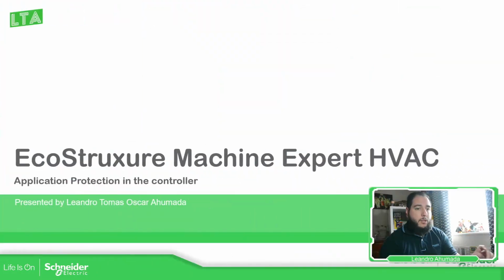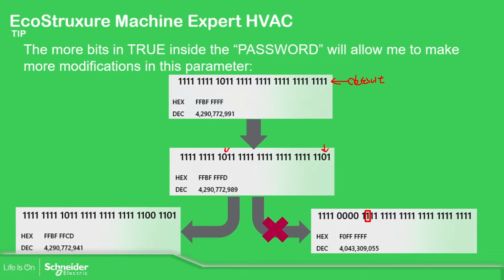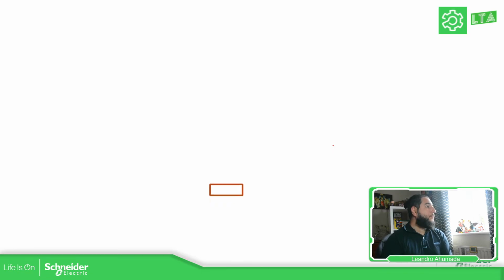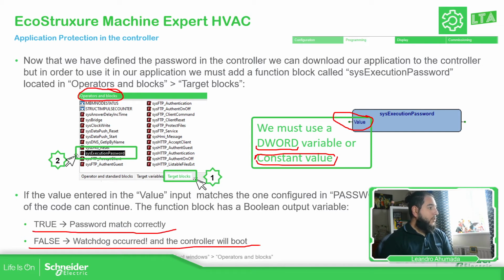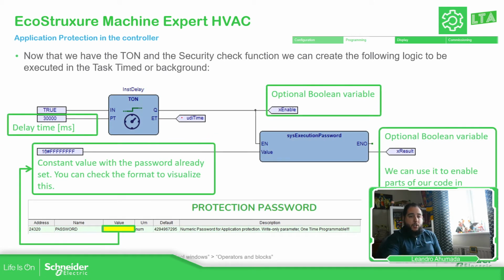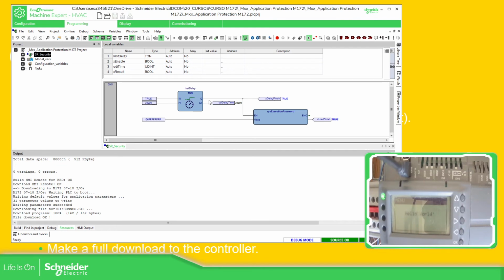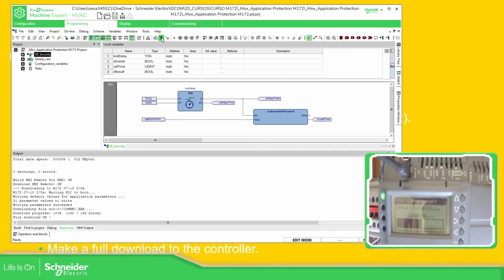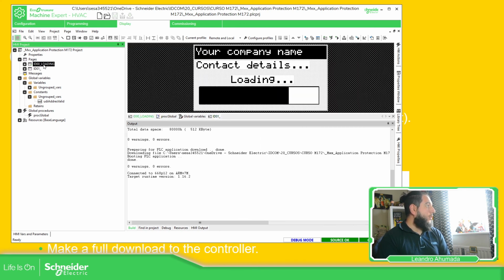EcoStruxure Machine Expert HVAC Training - M8.1 Application Protection M172 ("PASSWORD")